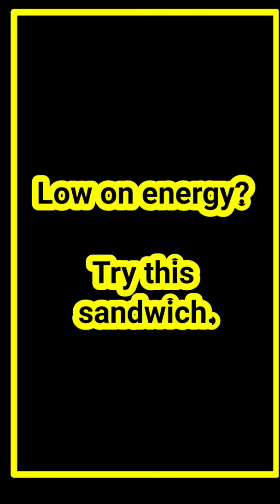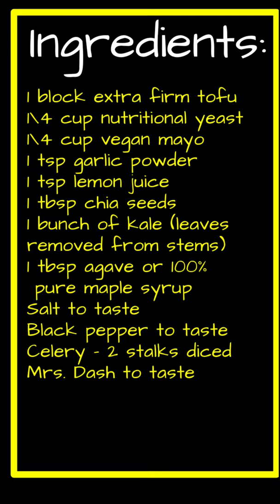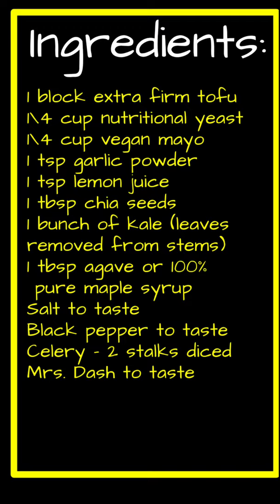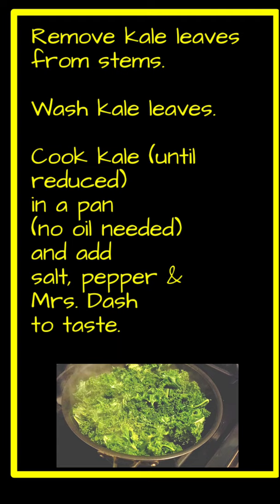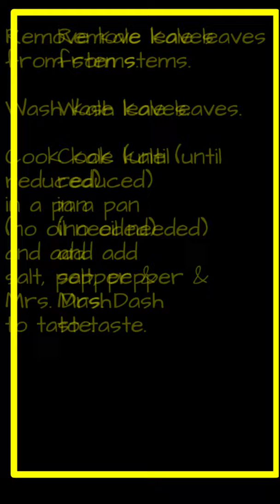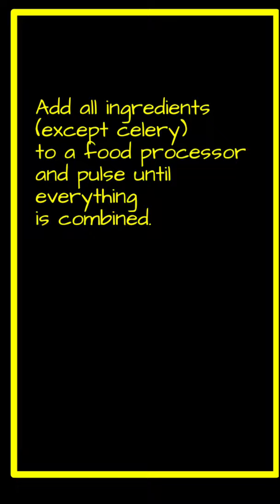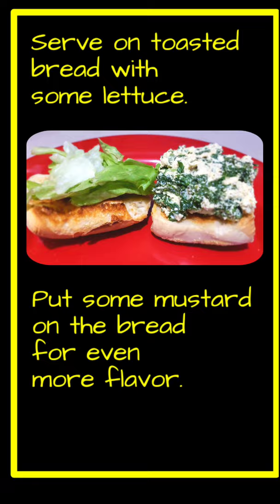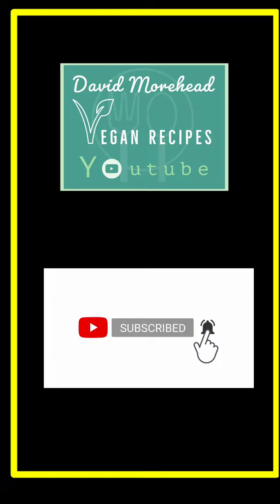How to make a Nutritionally Supercharged Tofu Sandwich Spread Sandwich | Vegan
Ingredients

1 block extra firm tofu (remove as much water as you can using paper towels)
1\4 cup nutritional yeast
1\4 cup vegan mayo
1 tsp garlic powder
1 tsp lemon juice
1 tbsp chia seeds
1 bunch of kale (leaves
removed from stems)
1 tbsp agave or 100%
pure maple syrup
Celery - 2 stalks diced
Mrs. Dash to taste

Recipe:

Wash kale.
Remove leaves from stems. Sauté in a pan until kale is reduced. (no oil needed)
Add salt and pepper and Mrs. Dash (optional) and stir to combine. Remove from heat.

Combine all ingredients, except the celery, in a food processor. You will have to crumble the tofu to get it to fit.

Pulse until everything is combined.
Transfer to a bowl, add the celery and stir to combine.

Serve on a toasted bread or bun with lettuce. You can also eat this with crackers.

I felt a small burst of energy when I ate this. Let me know if you notice any boost of energy  after you eat it.

Bon Appétit!